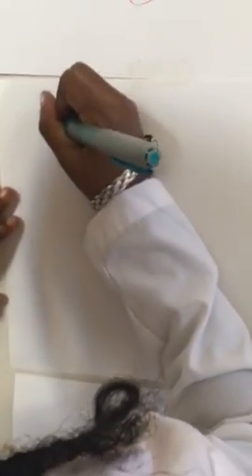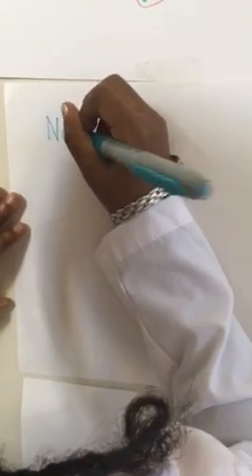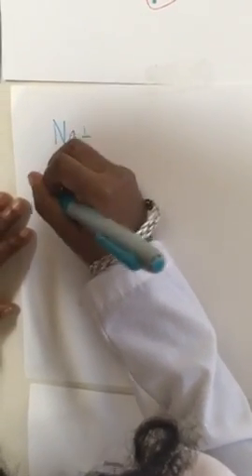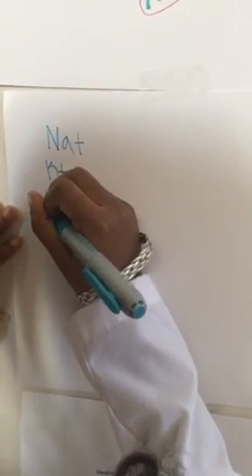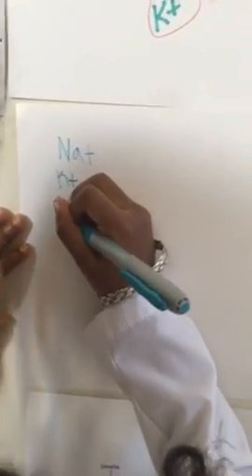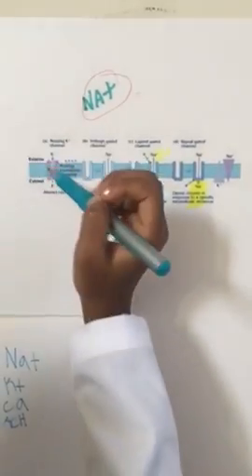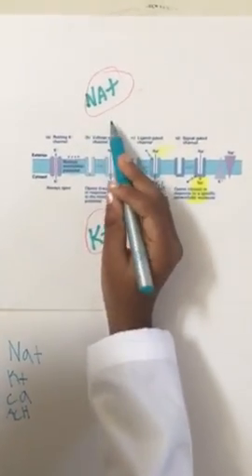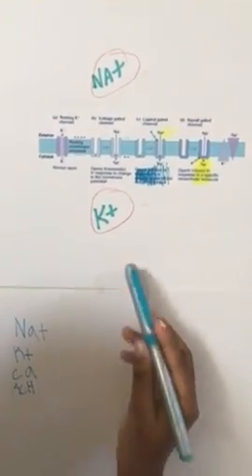Neuroscience with my six year old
Amoy explains the Action potential